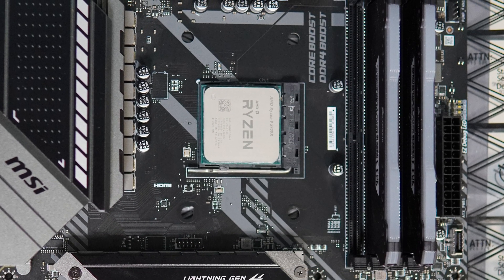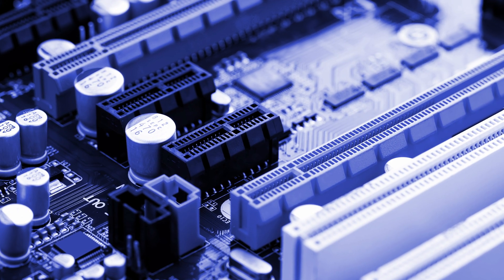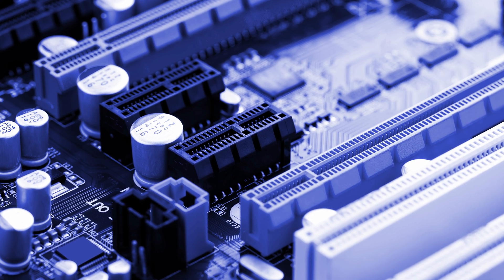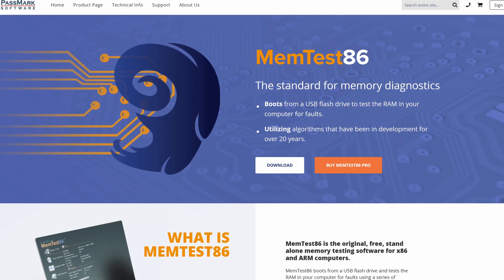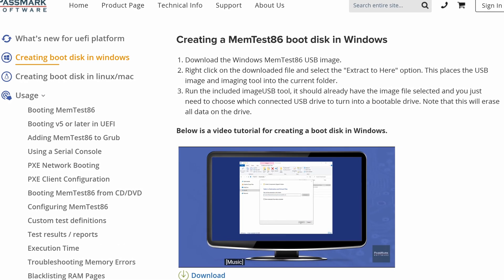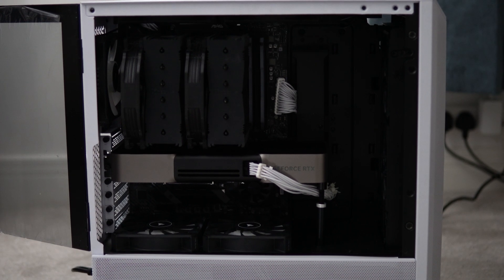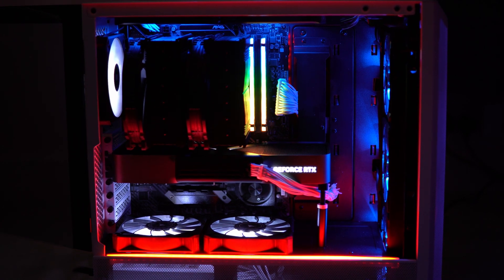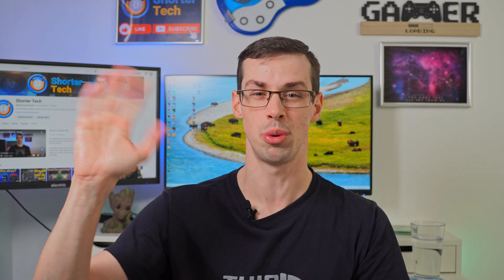Can Faulty RAM Kill Your Motherboard?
Could a bad stick of RAM end up killing other PC components, such as your motherboard? Or is a memory stick usually a fairly safe component?

I discuss these questions and more in this video.